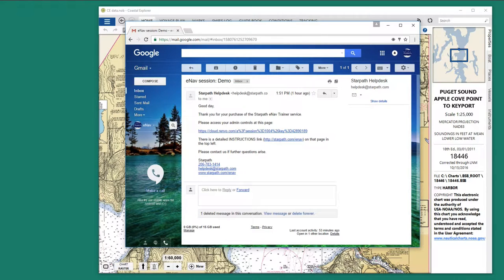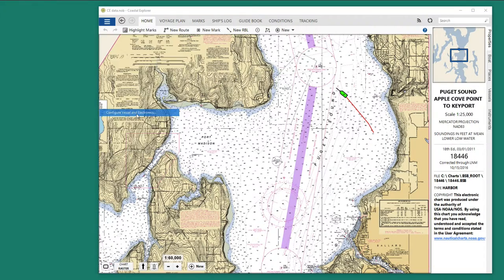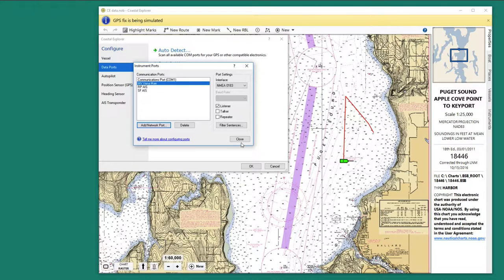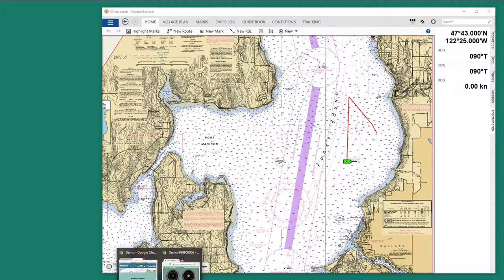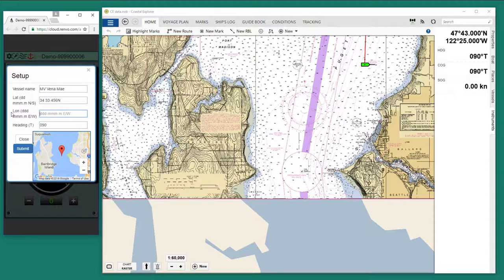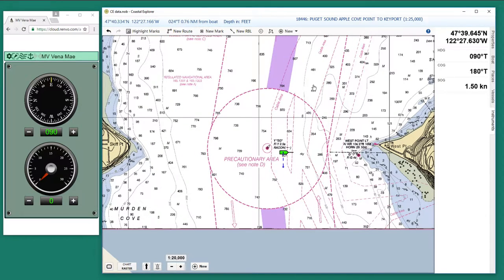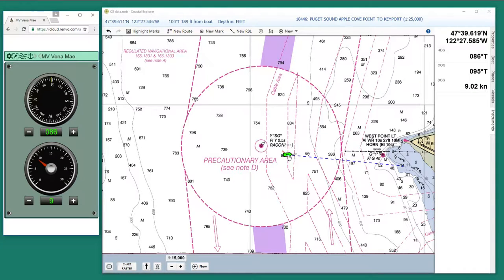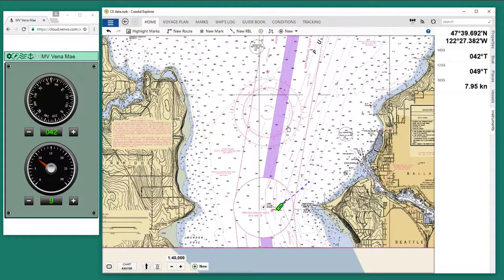Setting up eNav Simulation in Coastal Explorer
The eNav simulator can run in any navigation software program. Here is an illustration of setting it up in Rose Point's Coastal Explorer.